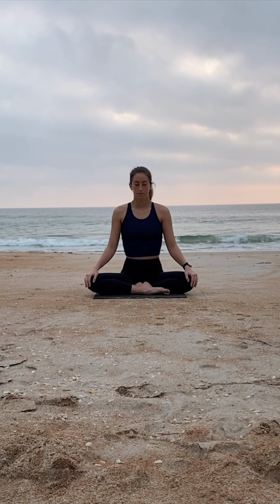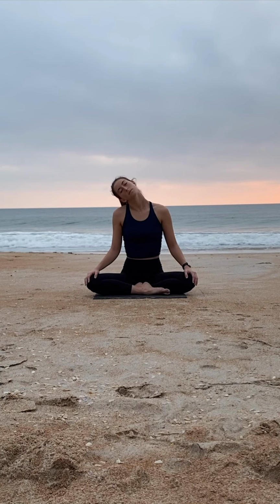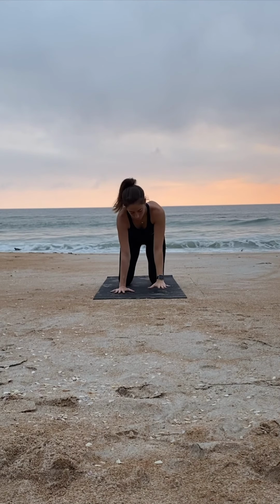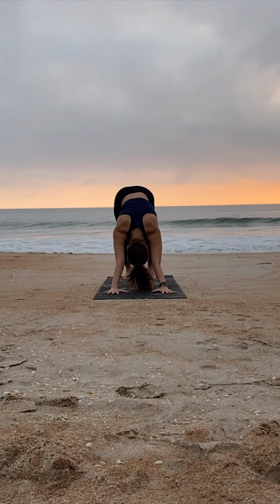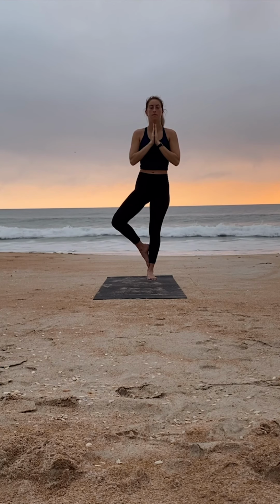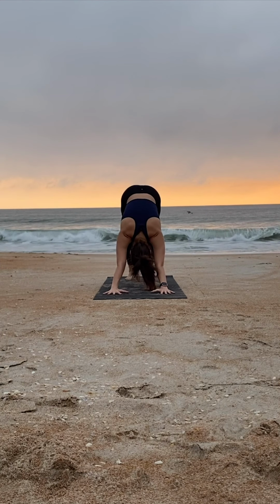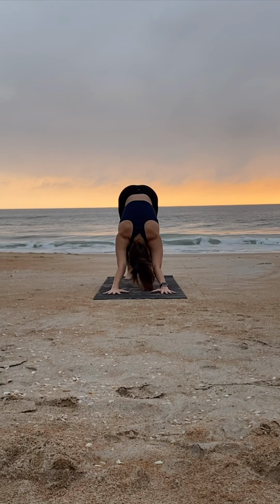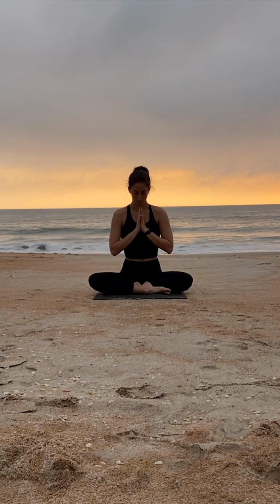15 minutes of Yoga on Daytona Beach with Lee Sorensen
Simple yoga exercise in Daytona Beach, Florida